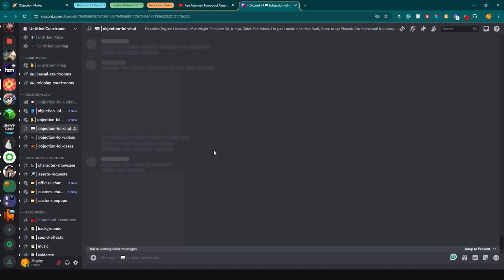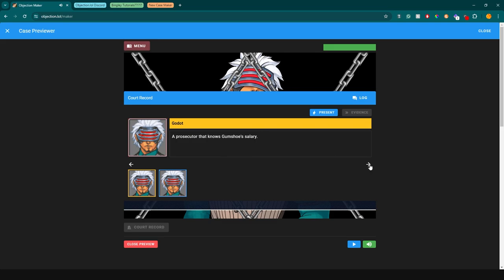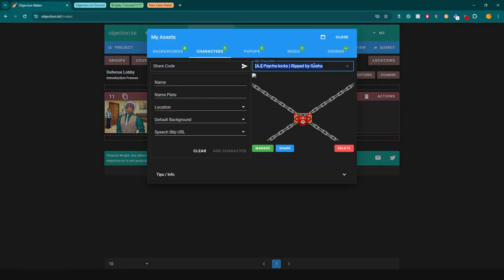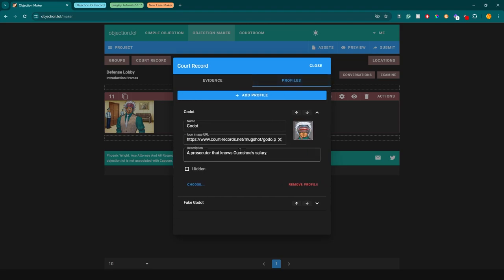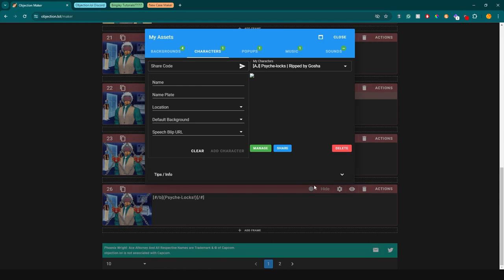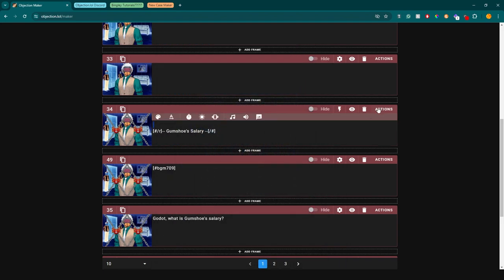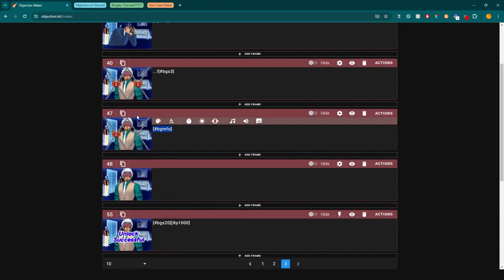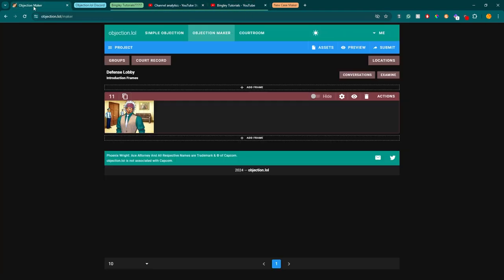The Ultimate Objection.lol Tutorial | Part 4: Psyche-Locks & Healthbars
NOTE: The code for the Psyche-Locks doesn't work, use this one instead: GQLDDW

Welcome to this objection.lol tutorial, where you will learn to create our very own courtroom cases for Ace Attorney!

NOTE: Neither BingleyPro or this video are associated with Capcom or any of the Ace Attorney franchise.